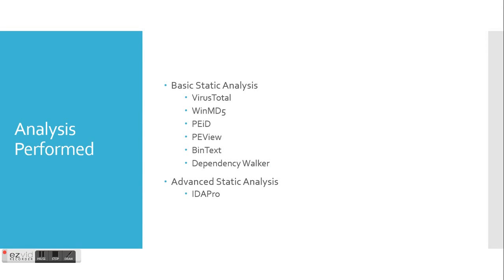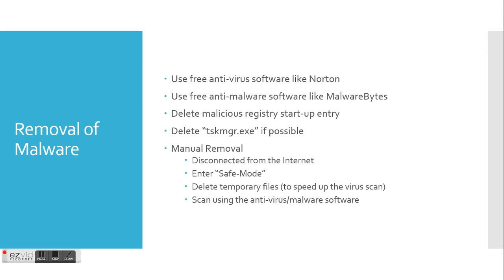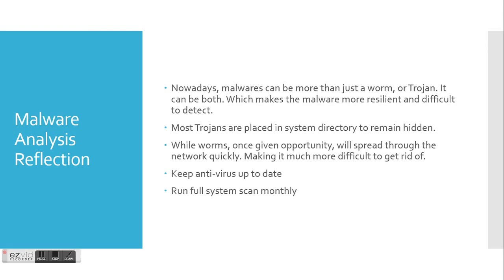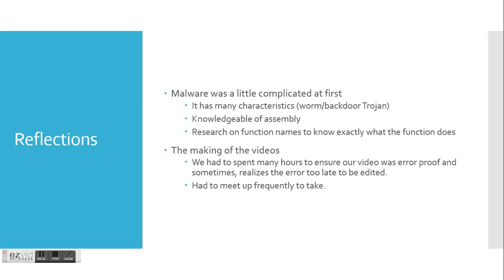MAAT Assignment 2016 Conclusion and Reflection Video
Conclusion and Reflection Video of our MAAT Assignment